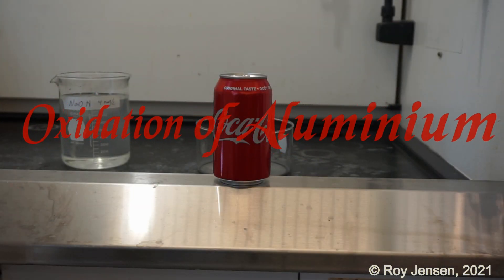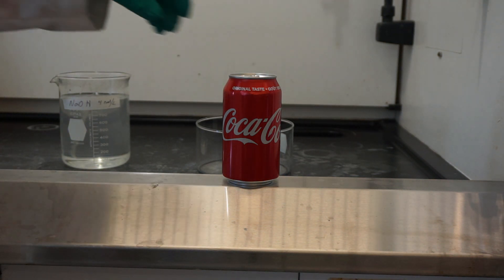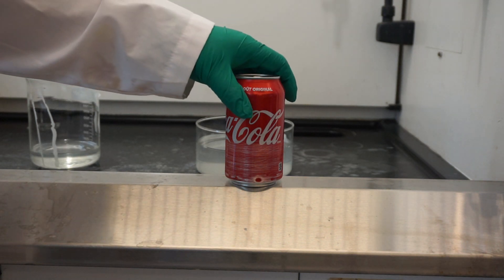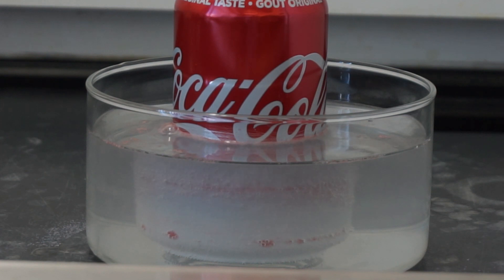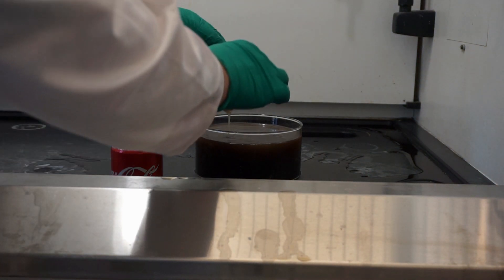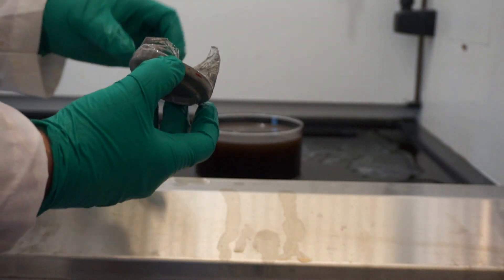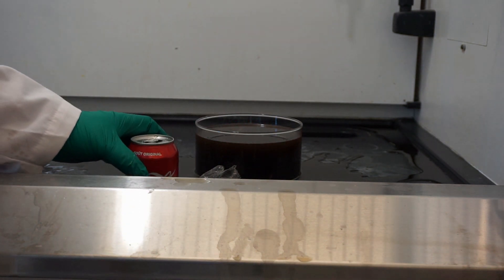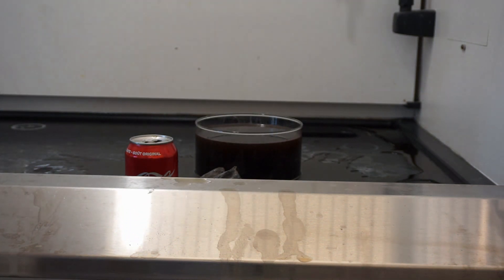Reactivity of aluminum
Aluminum is ubiquitous in automobiles, home construction, and food containers. Yet aluminum is a highly reactive metal — reacting vigorously with water!